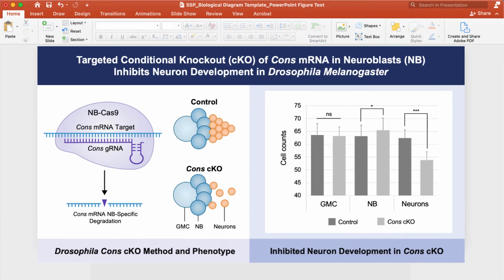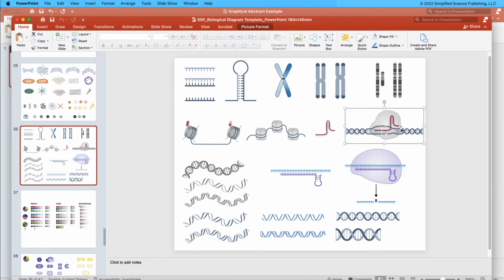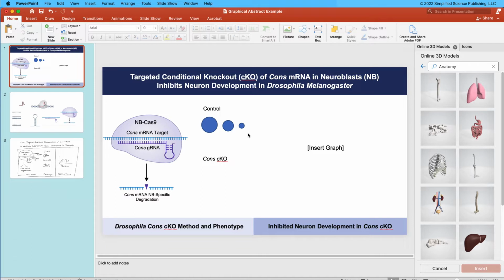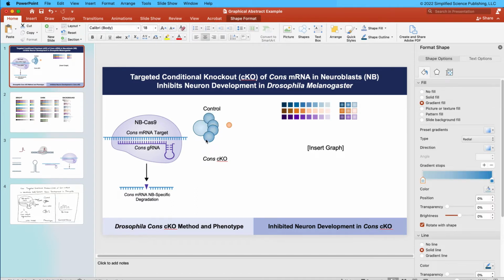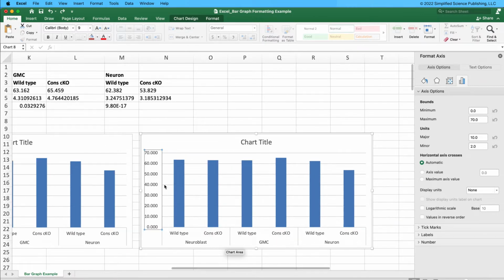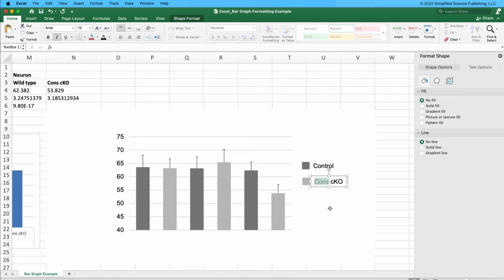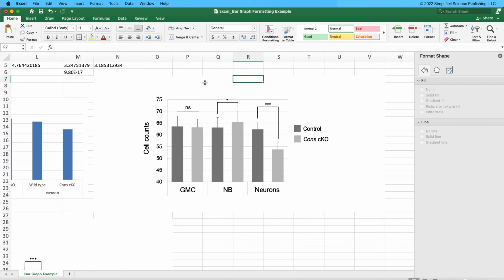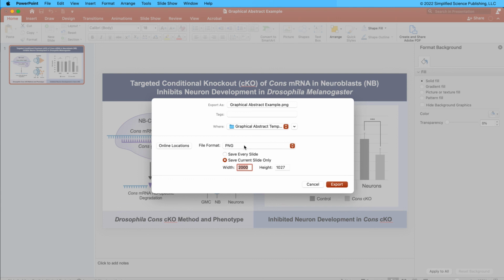How to Make Graphical Abstracts in PowerPoint with Free Templates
How to use free graphical abstract templates in PowerPoint to create your own impressive abstract for scientific papers and presentations. Includes Excel graphing tutorial.

Key moments from this video:
00:00       Step 1. Intro and how to download graphical abstract templates
3:17         Step 2. Choose a graphical abstract template
7:24         Step 3. Add designs and data
7:57         --- Download and customize images
16:02       --- Draw illustrations in PowerPoint
35:01       --- Optimize and add an Excel bar chart to the graphical abstract
1:02:48    Step 4. Export graphical abstract for publication